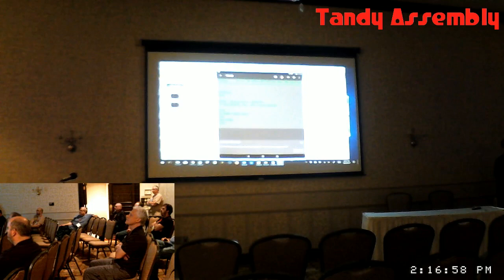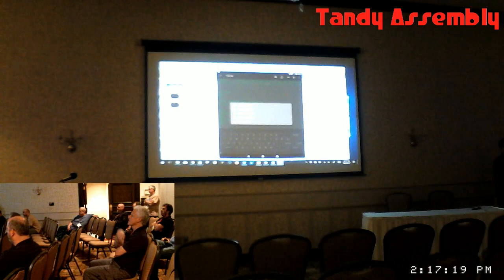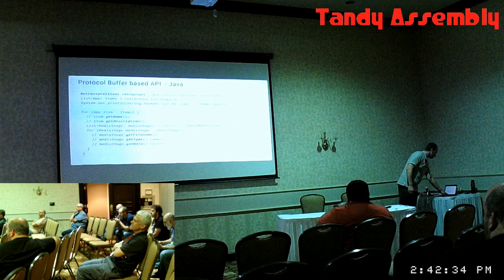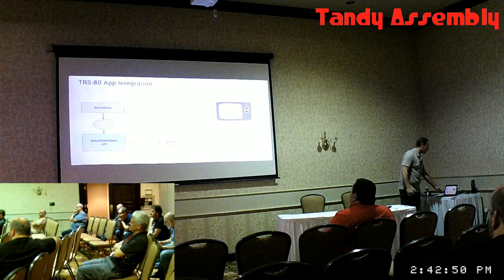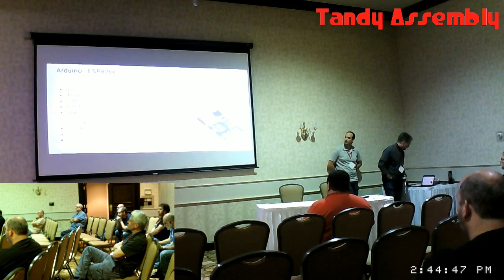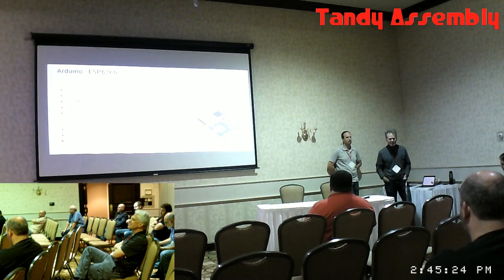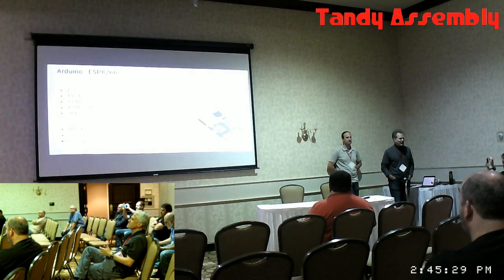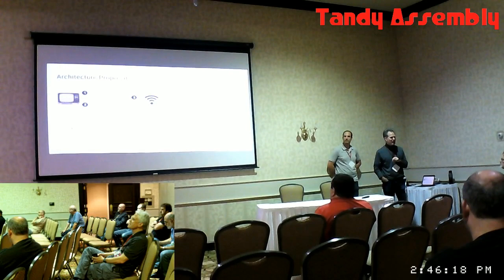Tandy Assembly 2017 - Arno Puder & Sascha Haeberling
Tandy Assembly 2017 - Speaker - Arno Puder & Sascha Haeberling - "An Android-based Emulator and Retro App Store for the TRS-80 Model I/III"